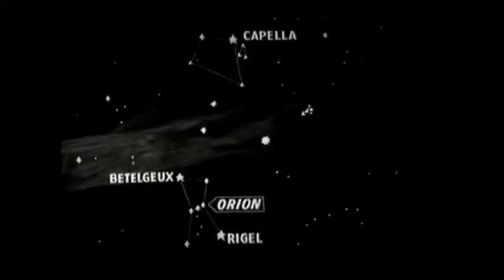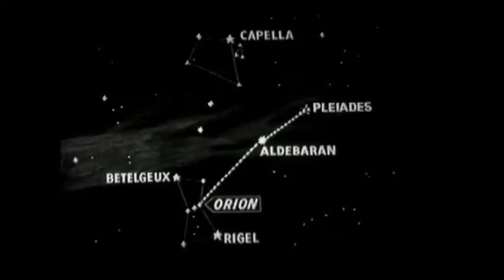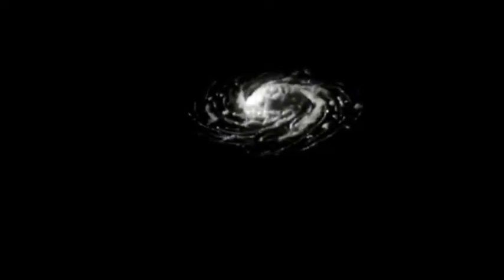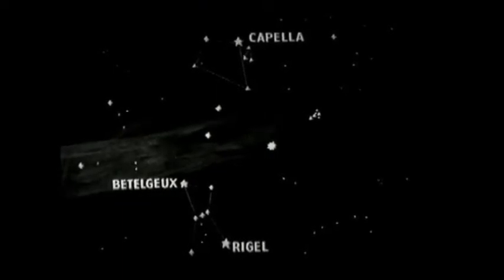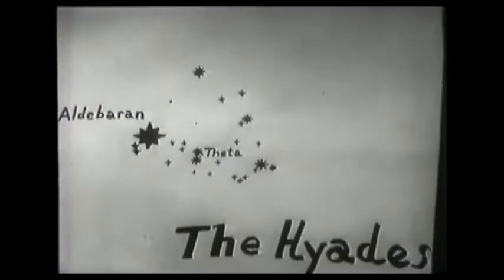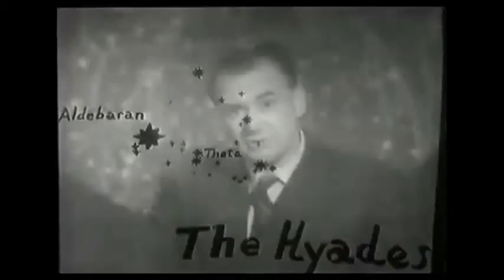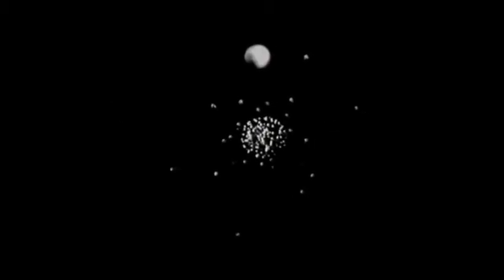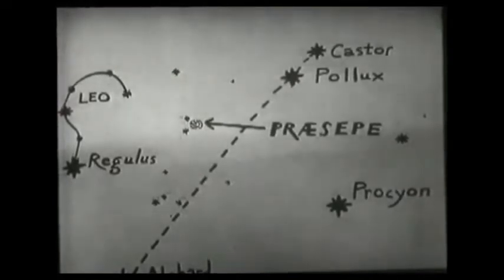Sky at Night - Star Clusters - 1961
In this 1961 edition of the Sky at Night Patrick Moore talks about star clusters